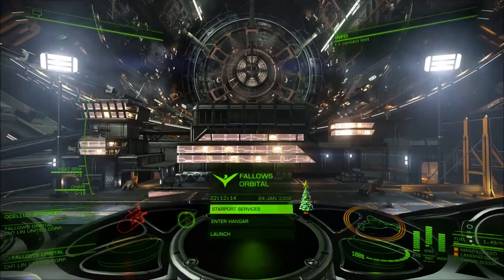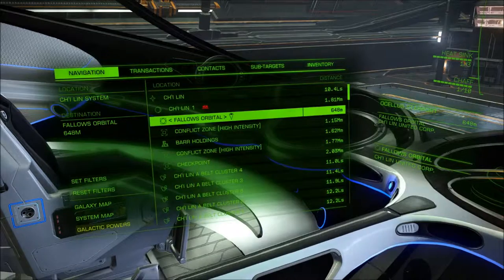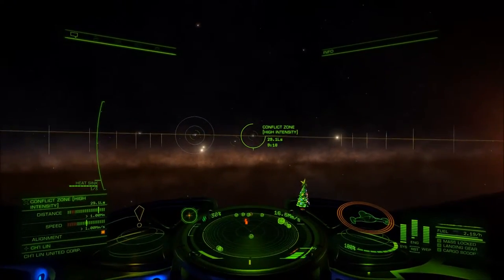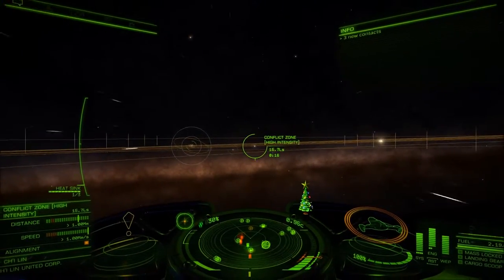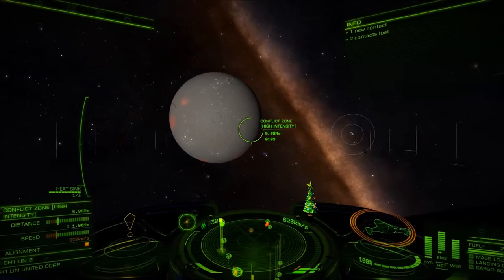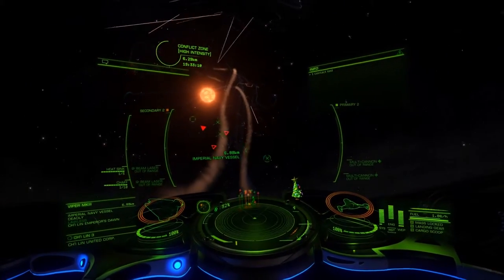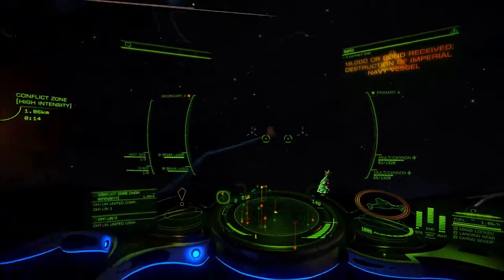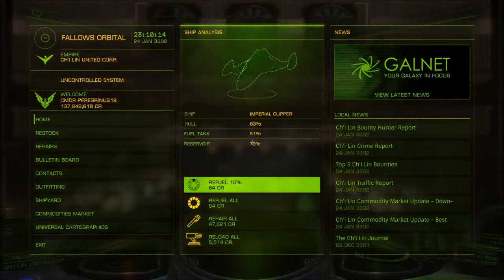A walk thru of how to sign up for a CG, collect Combat Vouchers, and turn in the Combat vouchers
A walk thru to show how to sign up for a Elite Dangerous Community Goal (CG) mission.  Then in this example how to go & collect Combat Vouchers & then turn them in to advance in the Community Goal mission you have just signed up for.

Below are some links to 3 different sites with info about the Elite Dangerous Community missions...